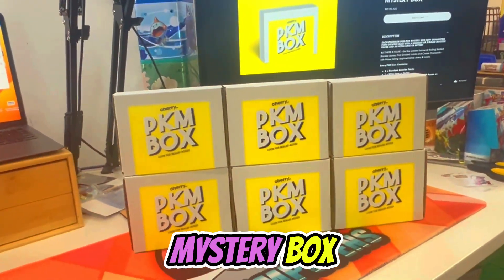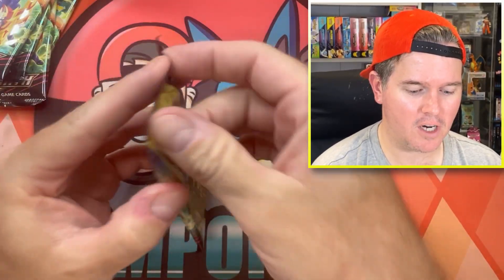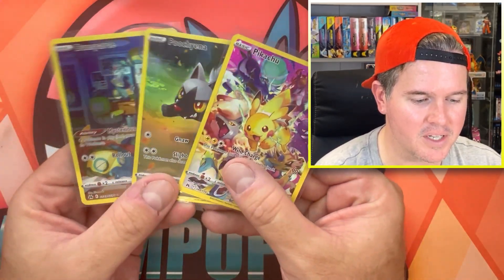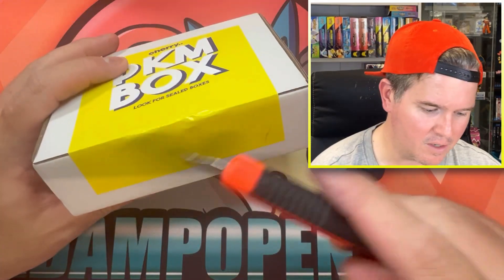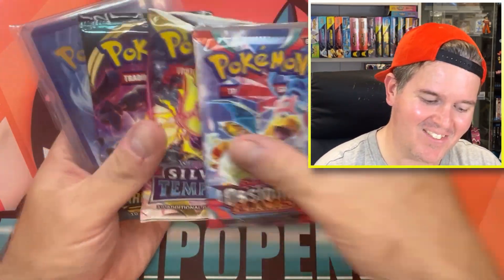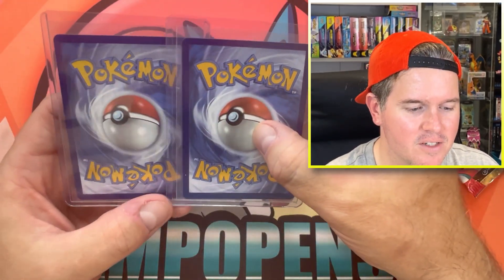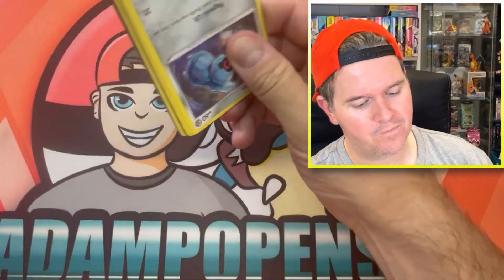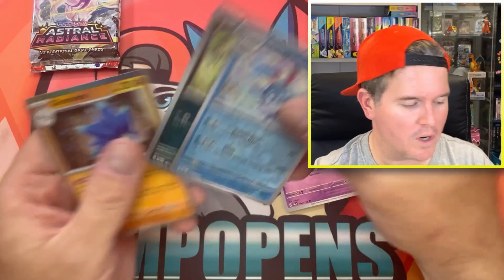I Opened a WALL of Pokemon Card Mystery Boxes! (GIVEAWAY)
Today I'm opening 6 Pokemon Mystery Boxes from Cherry Collectables. This is the last in my Black Friday Series of videos! Once again, giving away a stack of pulls from the video!

➡️ Help me support my shiny cardboard addiction and buy stuff from my eBay store

Go follow me to keep up to date with videos, sneak peeks, awesome pulls and future giveaways!

📫 MAIL –
Adam P Opens
Nundah, QLD 4012
AUSTRALIA

Failure to do so will result in giveaway being forfeited and saved for future use.

➡️ International winners: I will cover upto $10 in postage cost for shipping, any further cost will need to be covered on your end and I will contact you to arrange this. If agreement cannot be reached then giveaway will be forfeited and saved for future use.

➡️ Sorry kids! If it is found that you are under this age, your prize will be forfeited and saved for future use.

➡️ Giveaways are usually posted once monthly but may be delayed at any time due to family, life commitments, and eBay store orders taking shipping priority. I am under no obligation to immediately ship a giveaway or specify an exact timeframe. I can promise you it will get shipped at some point.

Please do not come into live chats just to ask for giveaways or freebies. Doing this will result in timeouts from moderators and in extreme cases potential banning. Any giveaways taking place during a live stream will be announced throughout by myself and made very obvious when they are occurring.

*All prices shown are approximate at time of editing, in AUD (Australian Dollars) and are usually based on eBay solds for English or TCGRepublic for Japanese - the Pokemon Card market can be a lot different in Australia and prices can change*